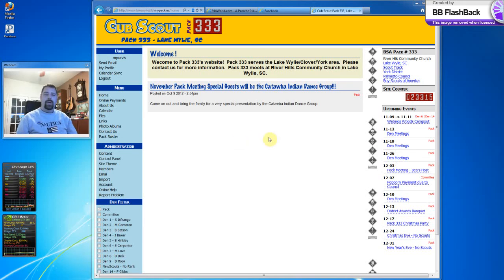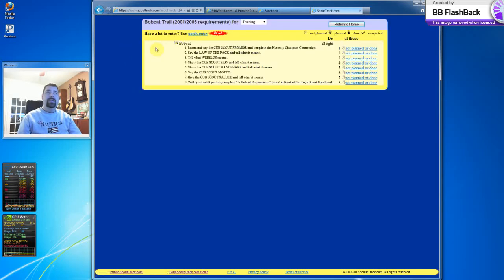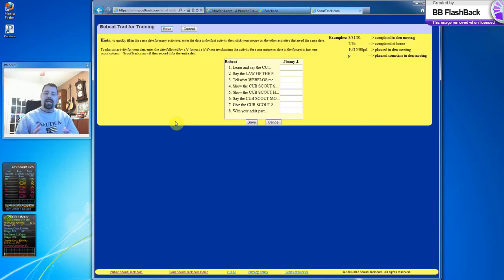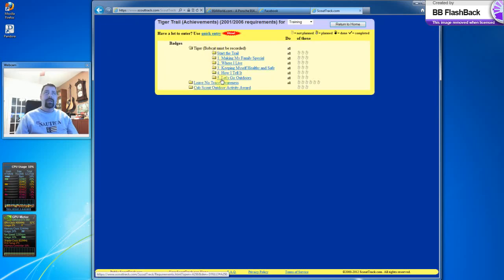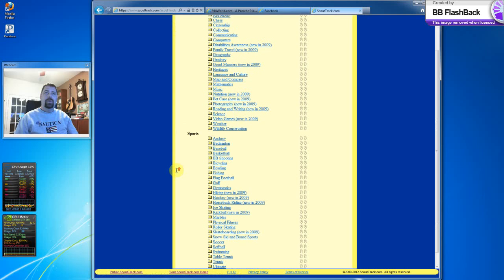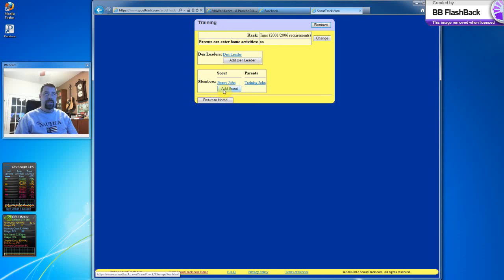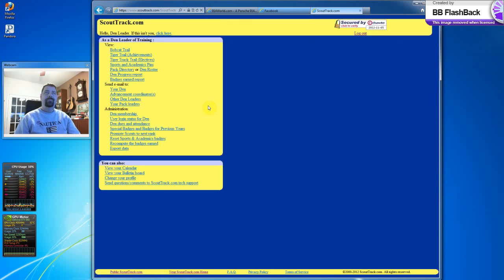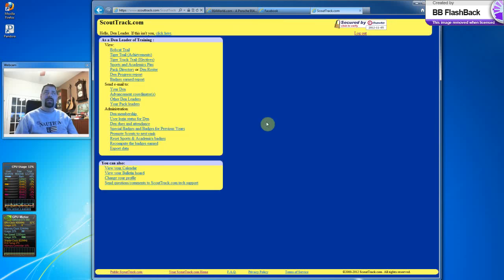Scout Track Intro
Just a quick introduction to the Scout Track system